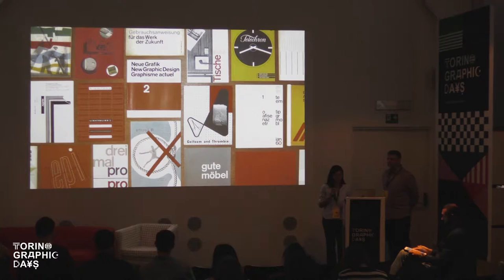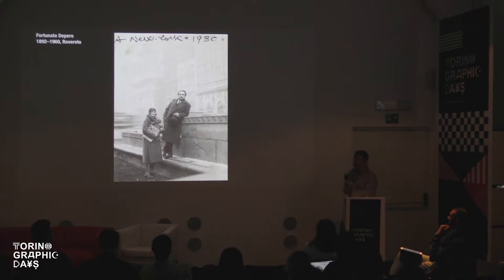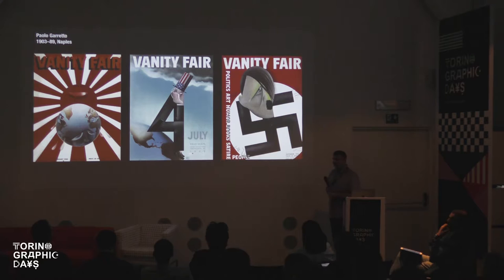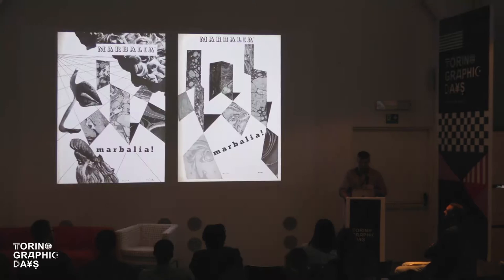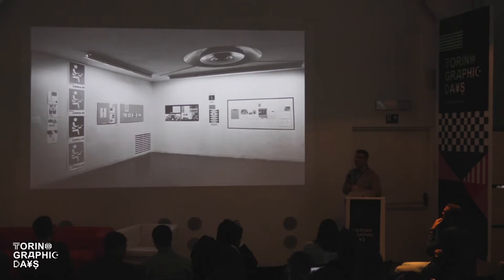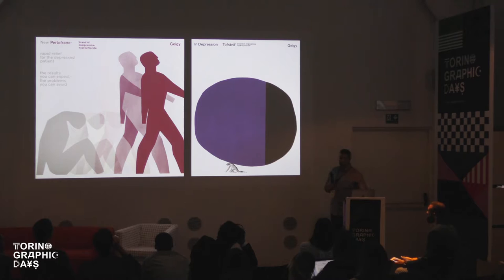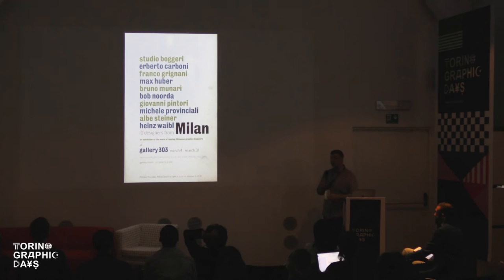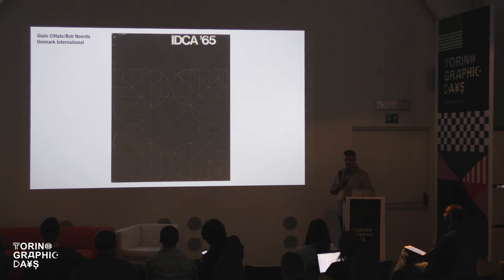Talk 07 - Display - TGD Vol.02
UN PROGETTO DI
Print Club Torino
Associazione Culturale Plug
TAL Try Again Lab
Quattrolinee
MG2 Architetture

NELL’AMBITO DI
Torino Design of the City

CON IL SOSTEGNO DI
Compagnia di San Paolo
Camera di Commercio Industria Artigianato e Agricoltura di Torino

MAIN PARTNER
Toolbox Coworking

CON IL SUPPORTO DI
Fondazione per l’architettura Torino
Goethe Institut

Ministero dei beni e delle attività culturali e del turismo
Città di Torino
Città Metropolitana di Torino
Regione Piemonte
Politecnico di Torino
Università degli Studi di Torino
AIAPI Associazione Internazionale Arti Plastiche Italia

CON LA PARTECIPAZIONE DI
Comunità polacca di Torino
SeeYouSound International music film festival
Project-To Electronic Generation
Street Alps Graffiti Art Festival
Sound X Music and Cross Arts Festival

CON LA COLLABORAZIONE DI
Villa Consulting
Fuori dal Funnel
Hoppipolla
Titoo for You Tatuaggi Temporanei

MEDIA PARTNER
Rai

RIPRESE VIDEO CONFERENZA
Zipnews.it

DESIGN & WEB DEVELOPMENT
Quattrolinee

ALLESTIMENTO
MG2 Architetture

Favini
Arbos Fine Italian Eco Stationery
Poormanger
YAMGU
Stickermule
Pixide
Arjowiggins
Tomato Backpackers Hotel
Printaly
PSC Promos Comunicazione
Sublitex The Innovative Printing
Marco Polo
Campus San Paolo
Hotel Continental
Midimusic
IGPDecaux
Jose Cuervo
Acuson Sistema Integrato di Videocomunicazione
Paola Minerdo lighting consultant
Permaprint

STRUTTURE CONVENZIONATE
Hotel Continental
Campus San Paolo
Tomato